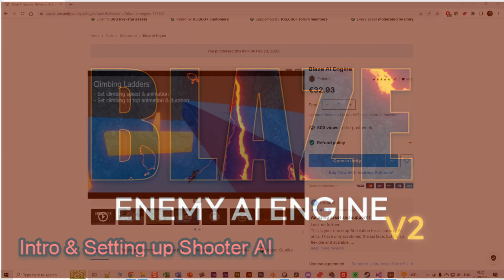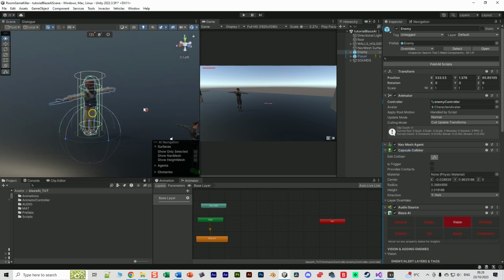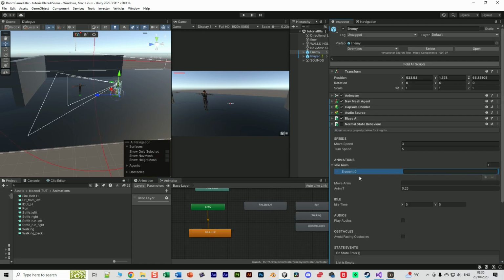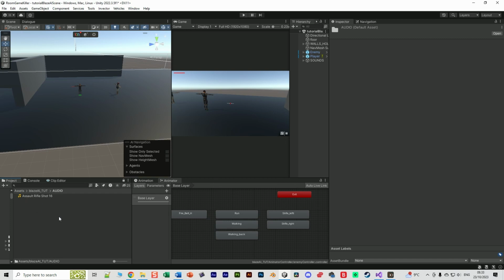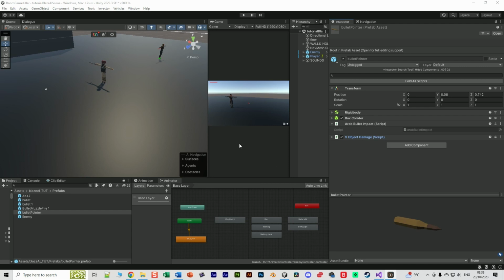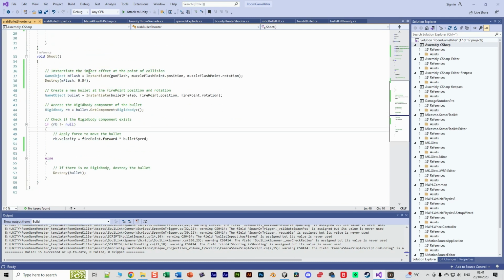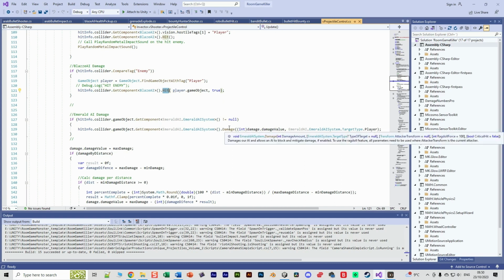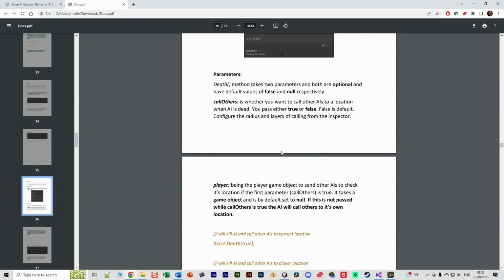BLAZEAI - Introduction (Tutorial)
BlazeAI is your number one AI asset for your Unity game.
I tried them all, trust me guys. This is the one you want to pickup.

It covers everything and the developer is highly active and keeps updating the asset.

Forget about limited, to complicated or even to simple- This is everything in between and then some due to its custom options.

BlazeAI (Tutorial)